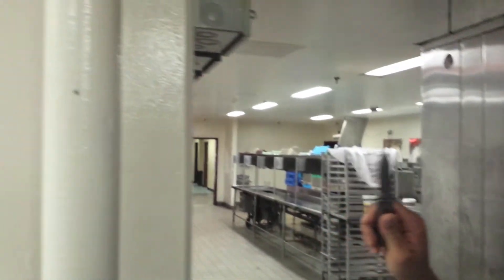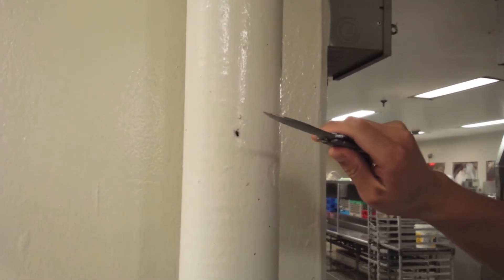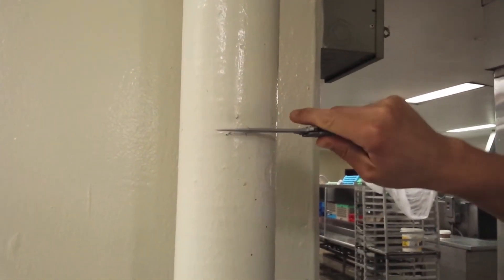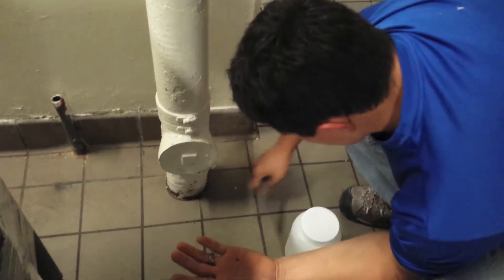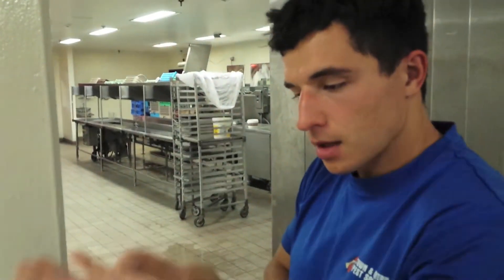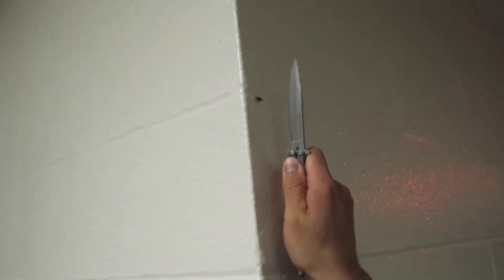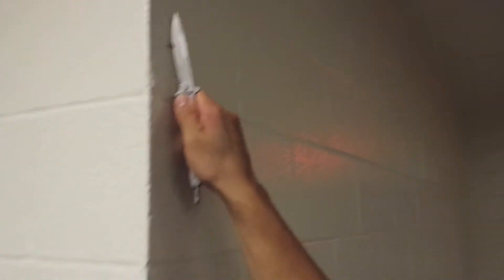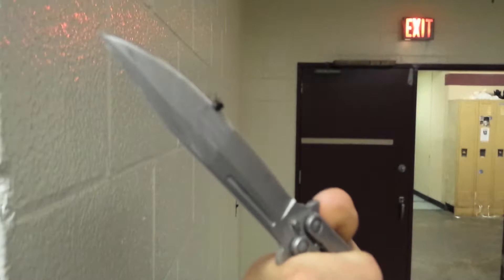How to cut a fly in half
Are you fast enough to cut a fly in half???